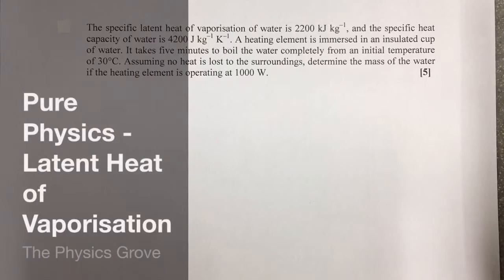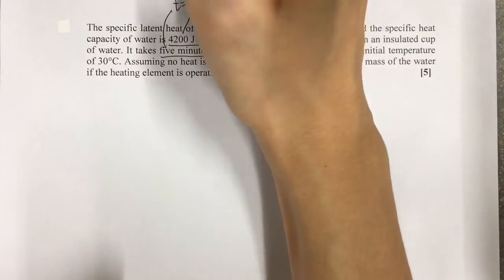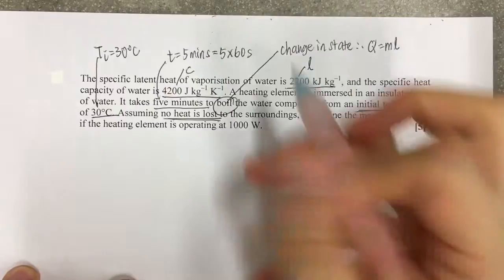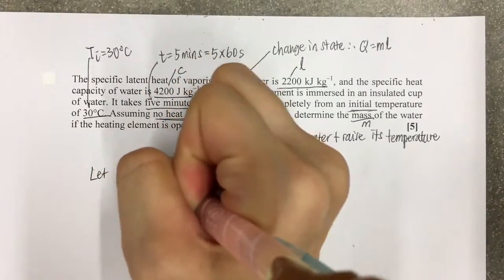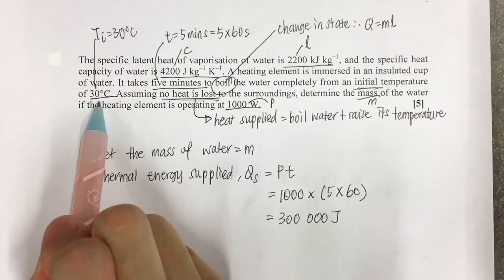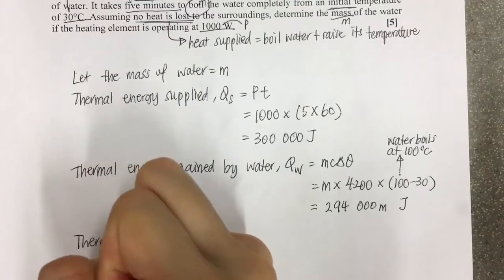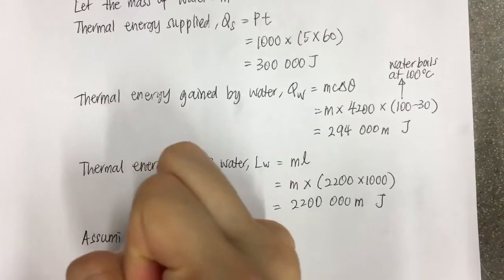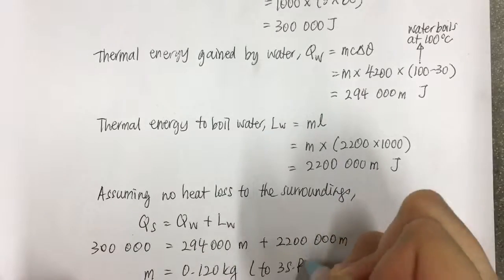Solving Latent Heat of Vaporisation problems - GCE O Level Pure Physics